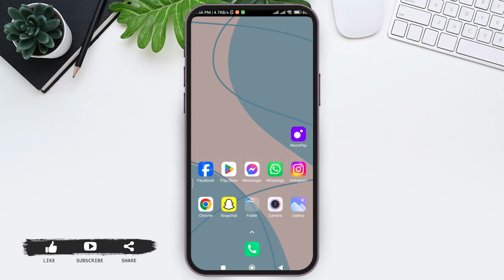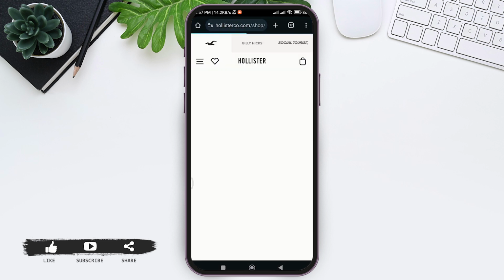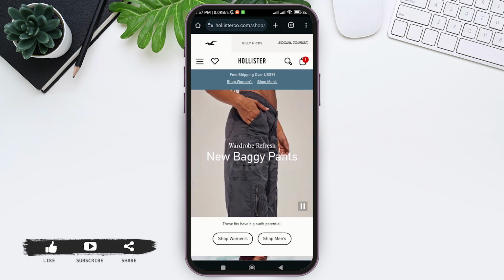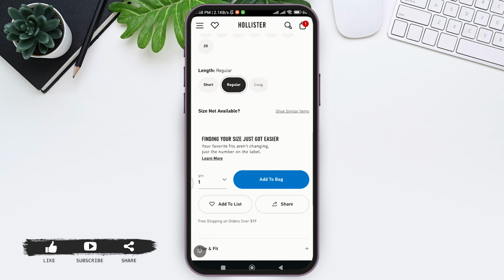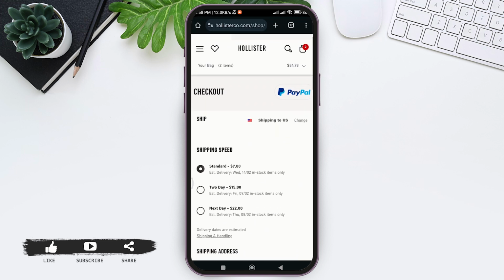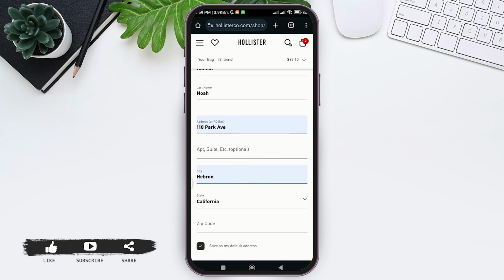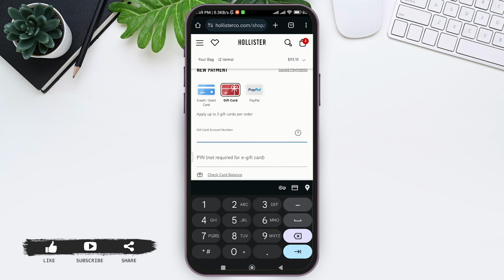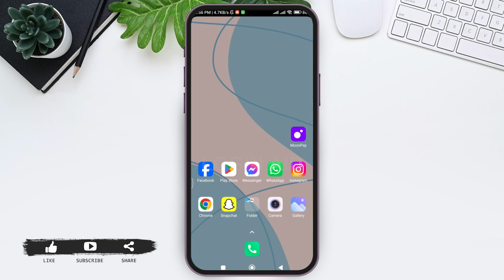How To Redeem Hollister Gift Card Online 2024 | Use Hollister Co. Gift Cards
How To Redeem Hollister Gift Card Online 2024 | Use Hollister Co. Gift Cards | hollisterco.com

A video guide for the process to redeem and use Hollister Gift Card online.